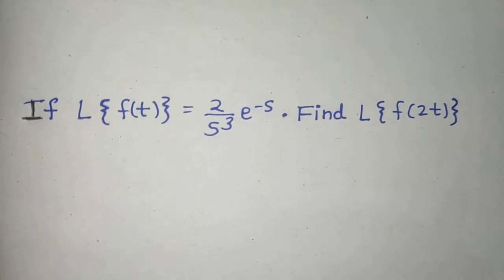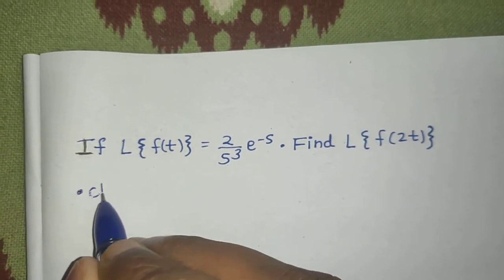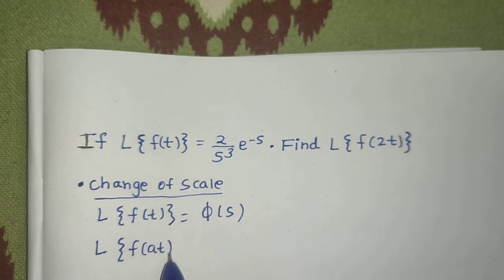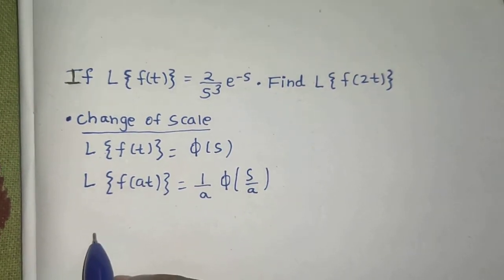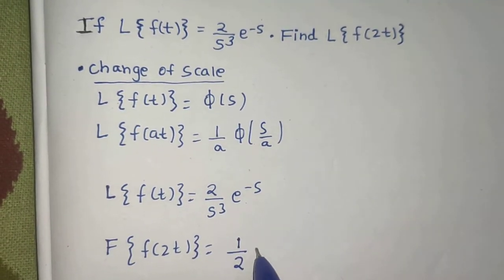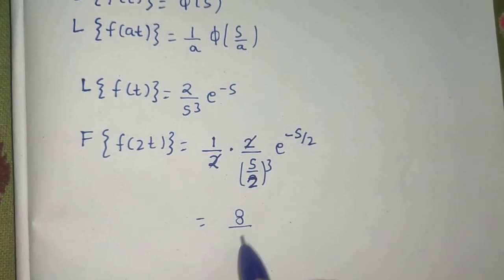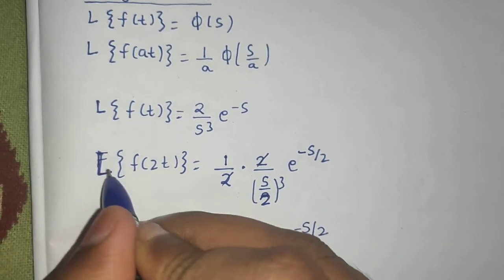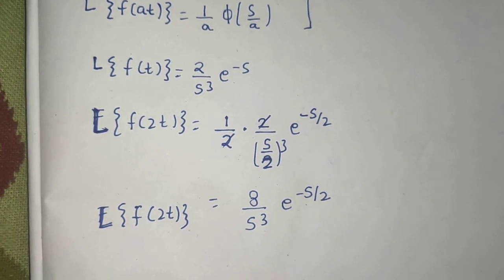If L{f(t)}= 2/s³ e^-s. Find L{f(2t)}| Laplace Transform| Change of Scale | Engineering/B.Sc. Maths